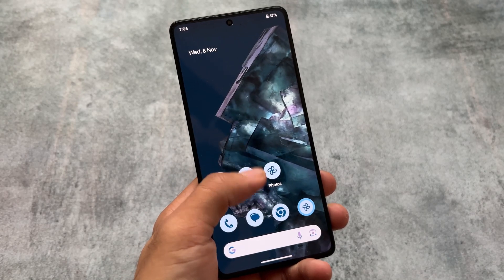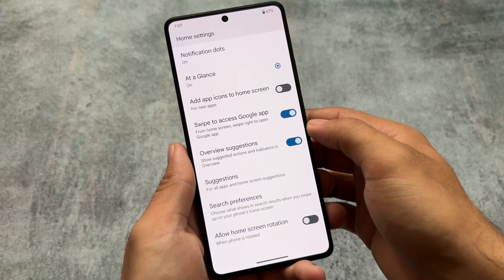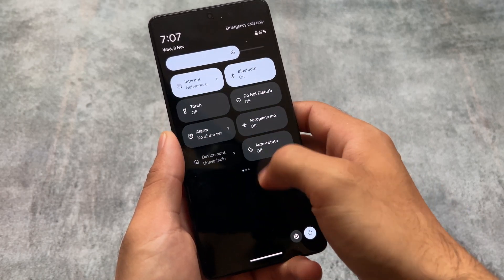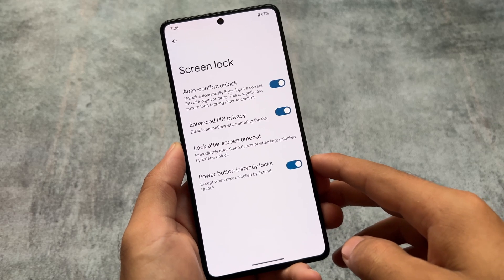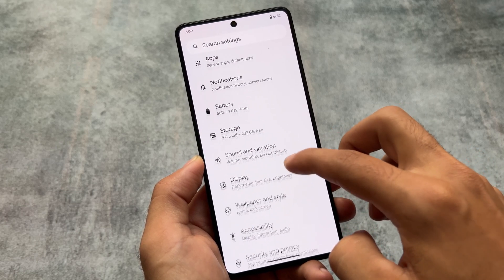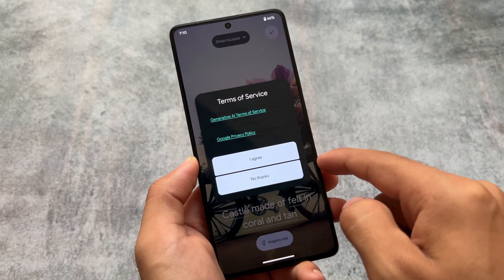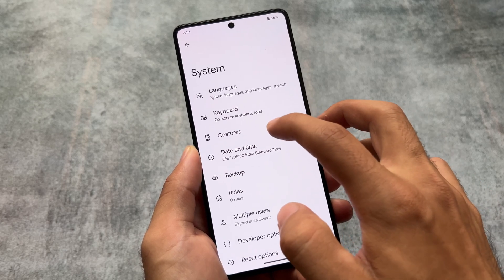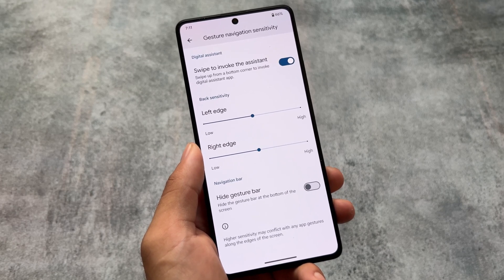PixelOS Android 14: First Look!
Hey guys, What's Up? Everything is good I Hope. In this video, I'm gonna show you the " PixelOS Android 14: First Look! ". Make Sure to watch this video till the end to understand everything.